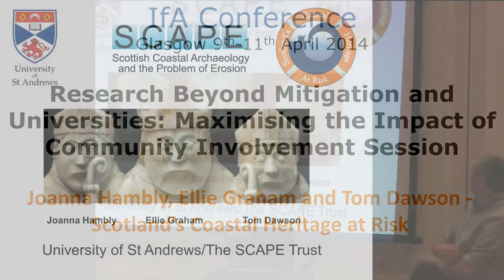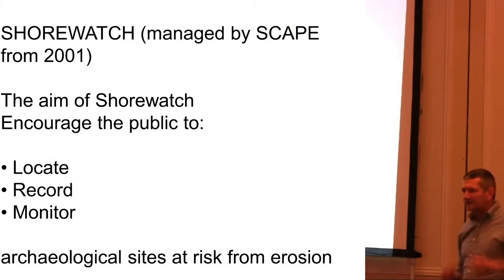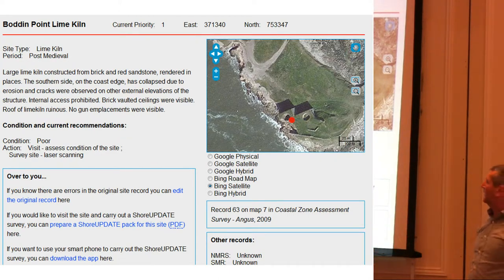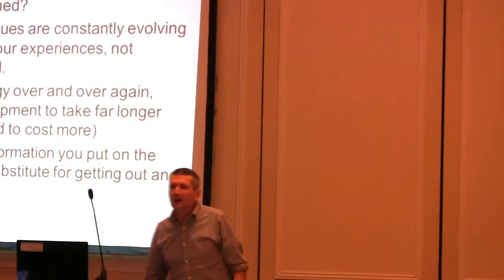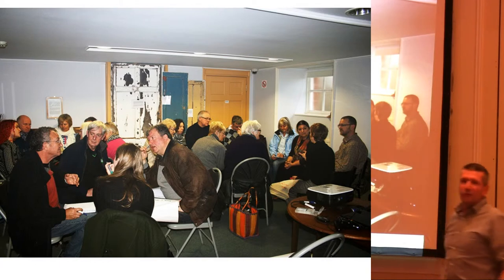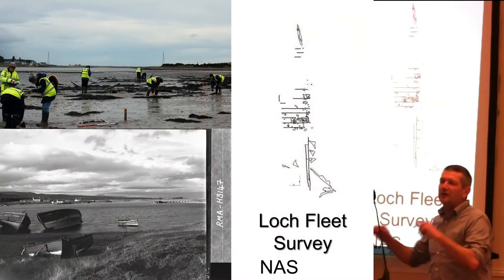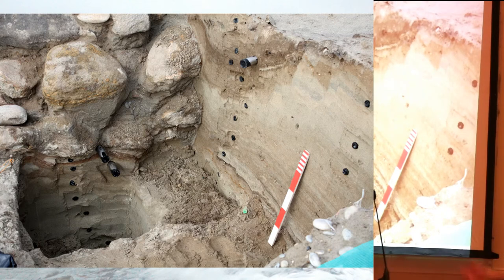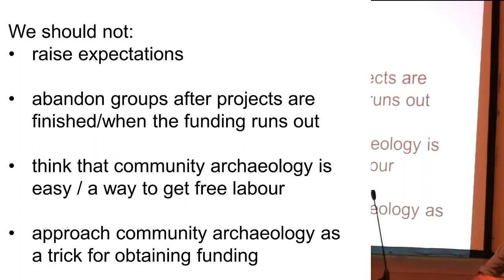Scotland's Coastal Heritage at Risk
Joanna Hambly, Ellie Graham and Tom Dawson - Scotland's Coastal Heritage at Risk

At the 2014 IfA Conference in Glasgow.

Thousands of sites are at risk of destruction from coastal processes, yet with no developer to pay for recording, many sites are at real risk of being lost. SCAPE has worked with Historic Scotland and Local Authorities to prioritise action using data collected during years of coastal survey, whittling the list to 1,000 threatened sites of regional or national significance. This is still a large number, and to aid the making of difficult choices, SCAPE has launched the Scotland's Coastal Heritage at Risk Project (SCHARP). Volunteers are encouraged to report on site condition and to propose action using smartphone technology and an interactive website. Project funds are allocated to community groups to undertake a range of projects at sites that have high public value. The outcomes of SCHARP will underpin action plans for coastal heritage which will inform local and national policy. This paper will explain how this citizen science project works, evaluating lessons learned after 18 months of activity. Using case studies, including the community project at Wemyss Caves , where local action has resulted in a debate in the Scottish Parliament, we will consider the impact that engaging local stakeholders can have on moving archaeological issues up the political agenda.